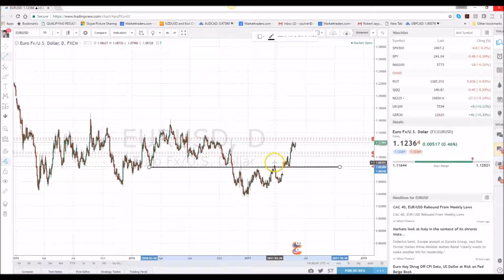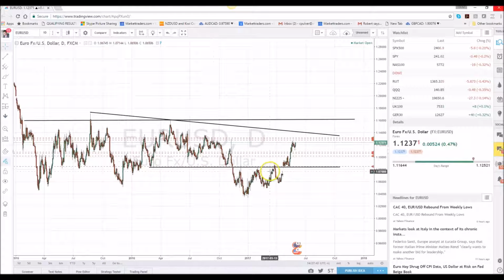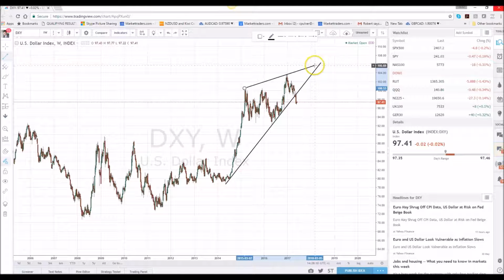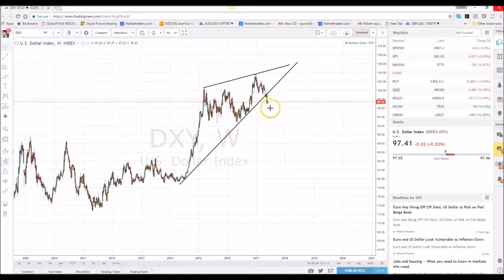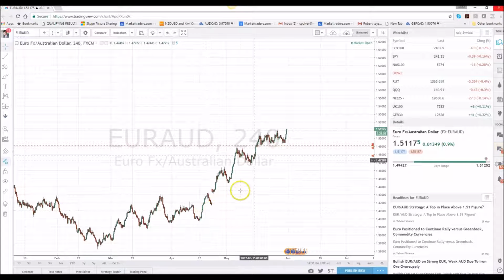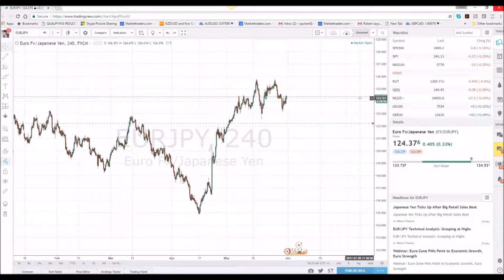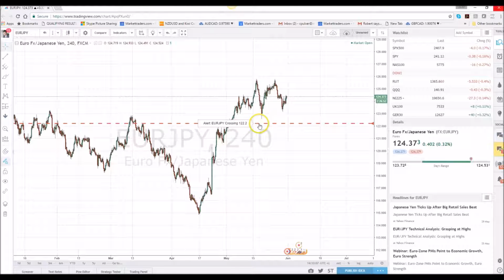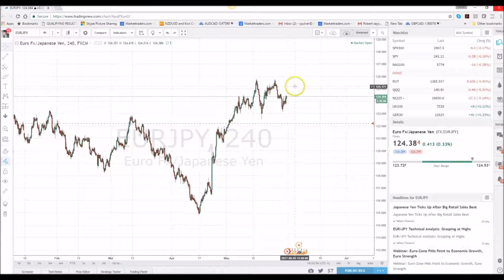FX Pre-Summer Push to Highs and Lows?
There is a fairly consistent seasonality to the Forex Market (trending, non-trending, trending) and 2017 delivered beautifully with an increase in volatility and pre-summer pushes that offered some trends and even some extremes. With June around the corner the adage "sell in may - go away" may help the markets insert some seasonal highs and lows where we can expect to see a lull in volatility, retracements from these pushes, and ranges to trade.

The USD has been battered and bruised during the pre-summer push as the EURUSD and USDCHF venture into key support and resistance levels. The EUR was was of the big winners with a major breakout above 1.1000. April-May have witnessed risk aversion from a variety of sources including but not limited to the Trump Administration scandal, stock market 1%+ selloff and scare, VIX spike, tensions in Middle East, Russia, and North Korea, and surely there will be others (ongoing Brexit woes for one).

I am most interested in observing how dramatic the slowdown may be day to day in the markets after several weeks of reasonable volatility. Summer tends to bring a slowdown, ranges, consolidation, choppy price action, etc. so traders either adapt to the conditions or go on vacation and await an August/September volatility boost. If a slowdown is upon us, the markets may favor yield, so look to currencies with carry. Of the majors, NZD/AUD/USD lead the pack with 1.75%/1.50%/1.00% respectively. Although the USD has had a dark cloud overhanging since a Presidential jawbone, the Fed's desire to shrink the balance sheet, and everything being data dependent, the Fed may still stay the course with tightening monetary policy and provide some greenback some resiliency.